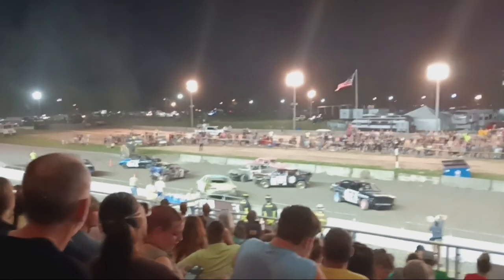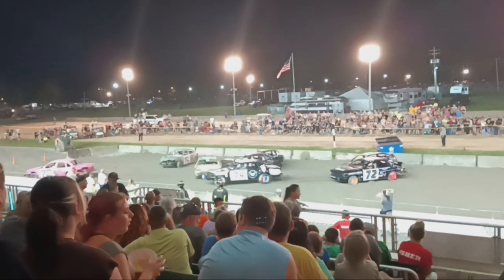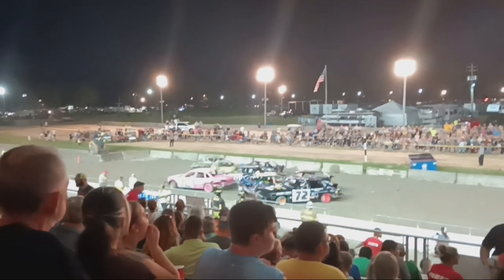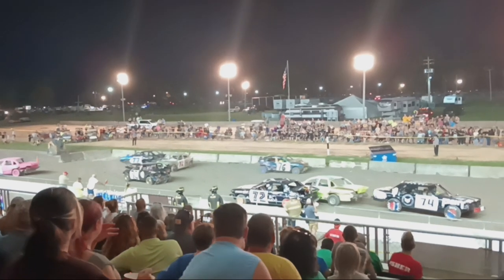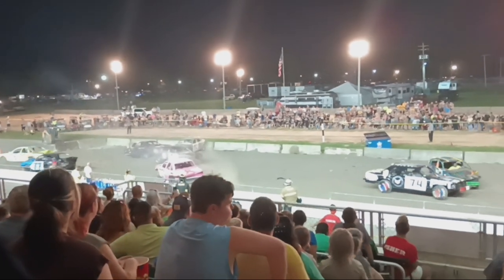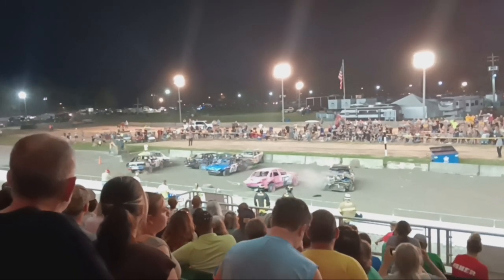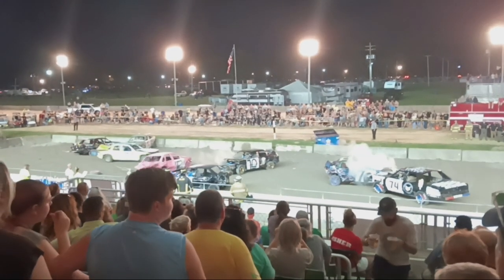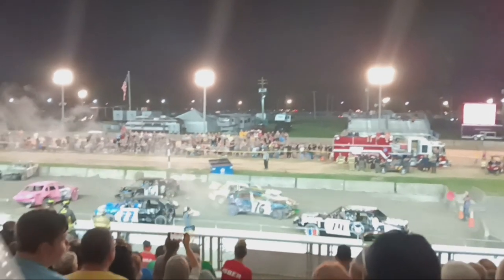2024 Canfield Fair Ohio | Demolition Derby - Heat 3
Hey Everyone Today's Video will be Heat 3 of the 2024 Canfield Fair Demolition Derby and u Must Watch All 7 Heats i Recorded for u guys So I Hope u Enjoy this Video